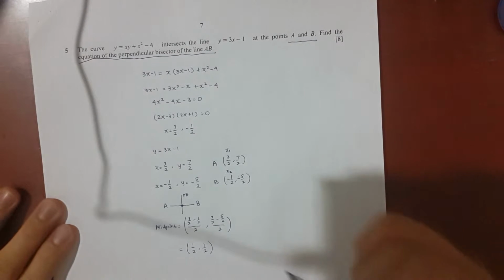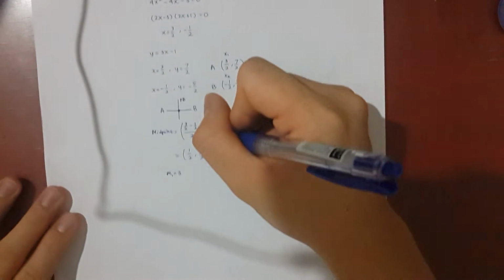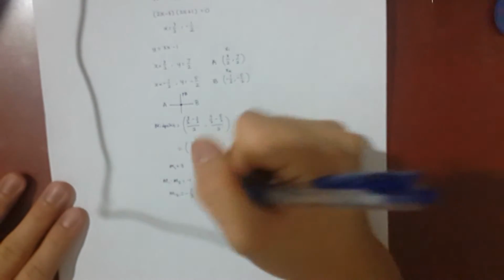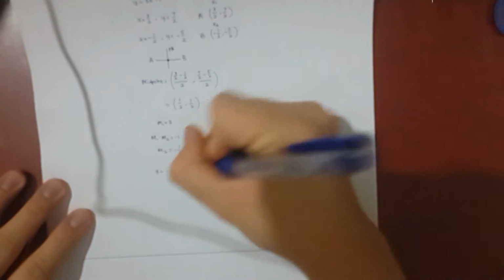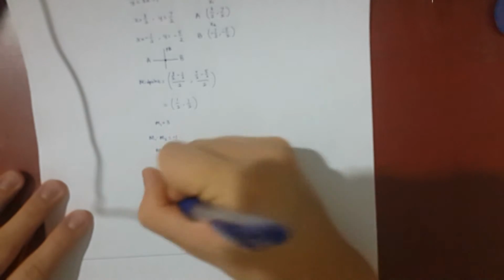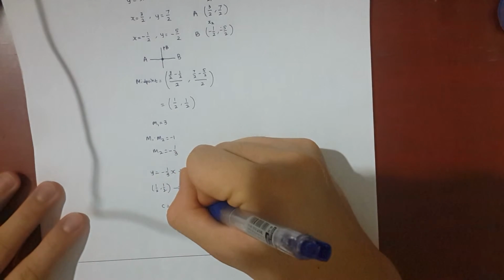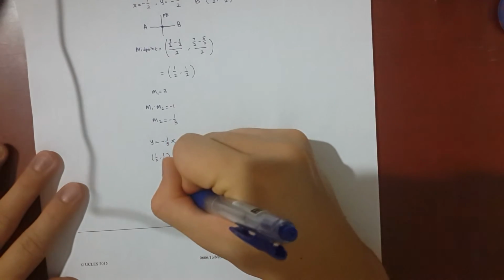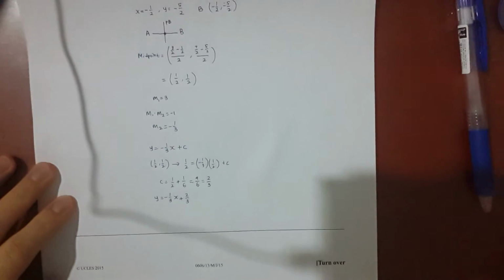M15P1V3_Q5_Perpendicular Bisectors